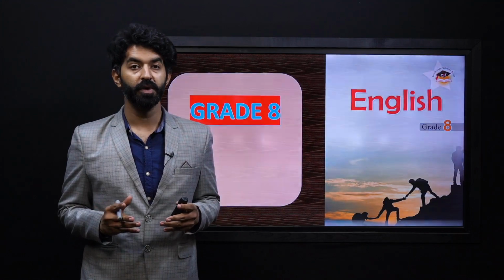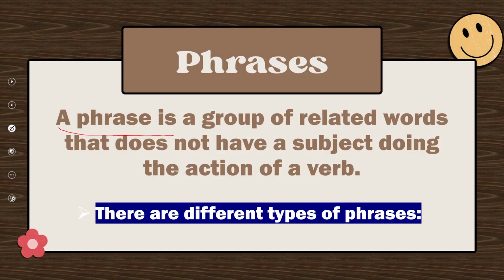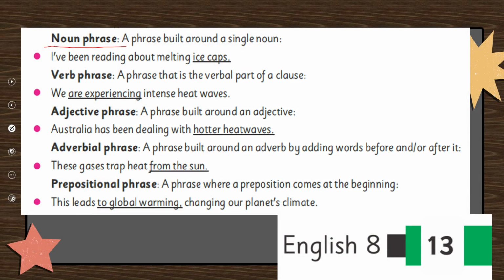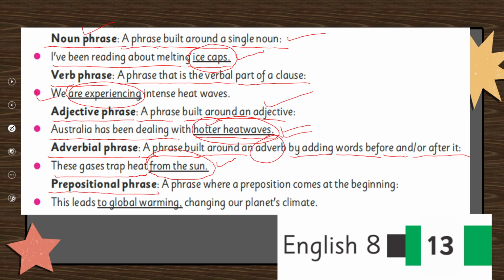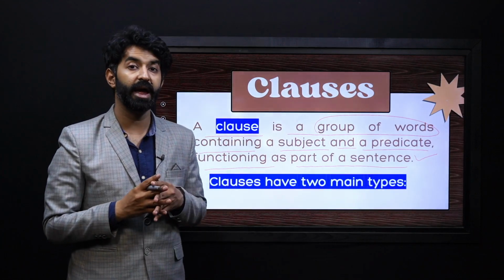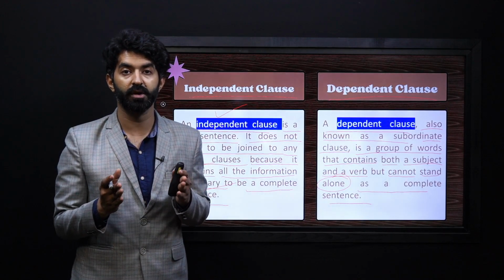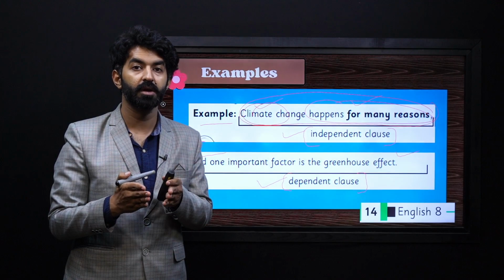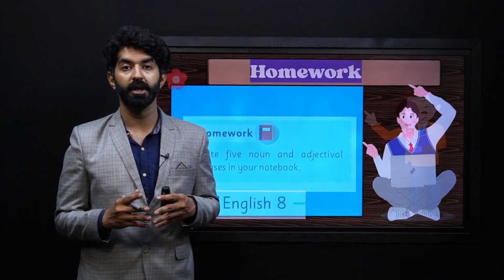English 8 Unit 2 Lecture 3 || NCP 2022-23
1.PowerPoint Presentation

2.Lesson Plan

3.Worksheet